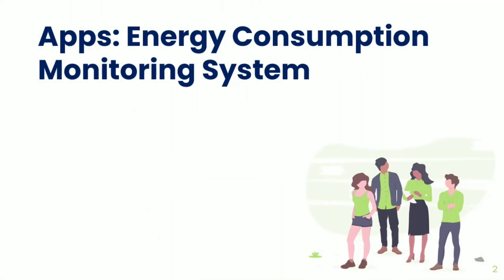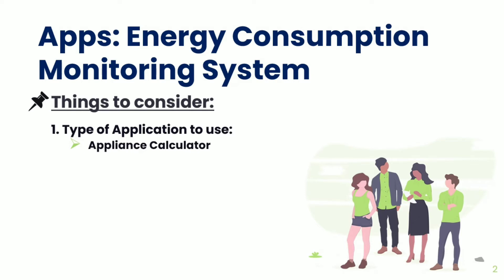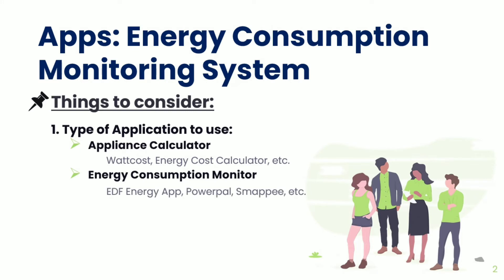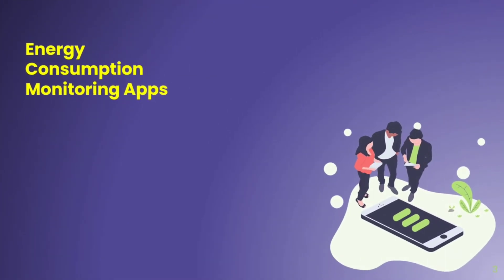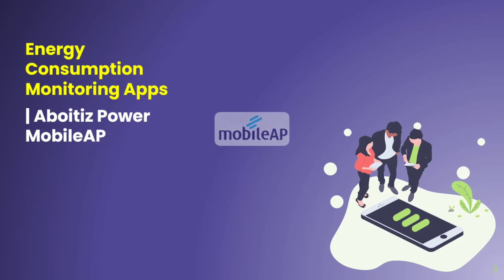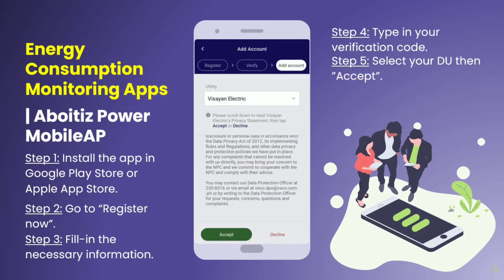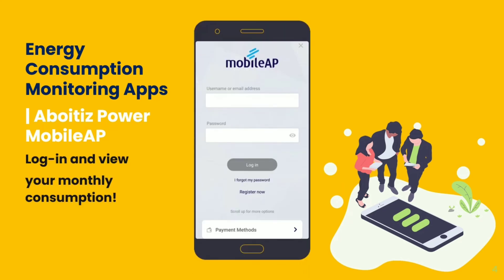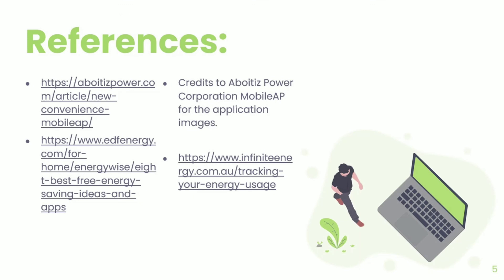The Use of Mobile Apps to Monitor Energy Consumption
by Aubrey T.